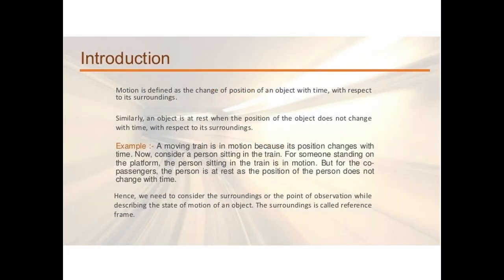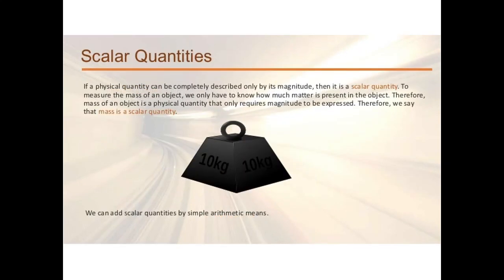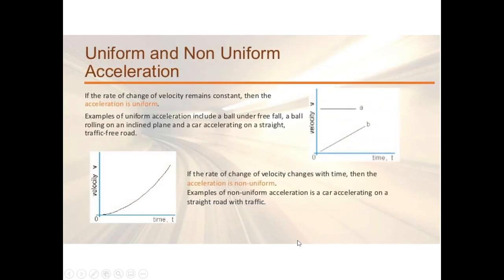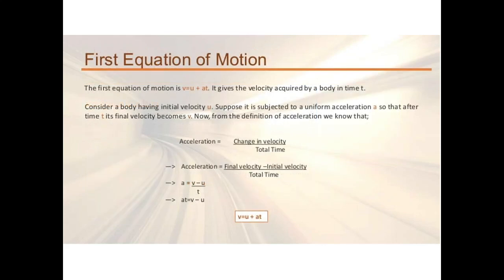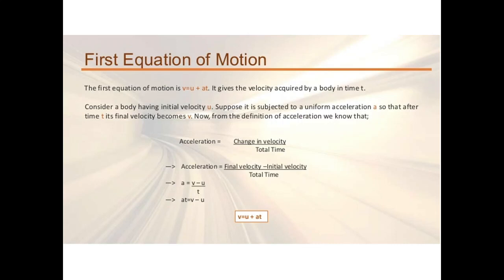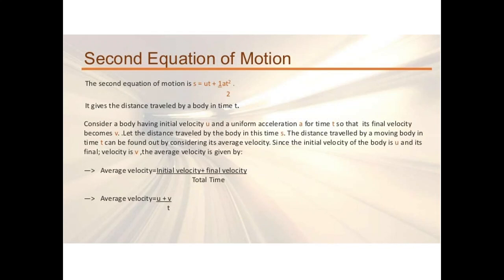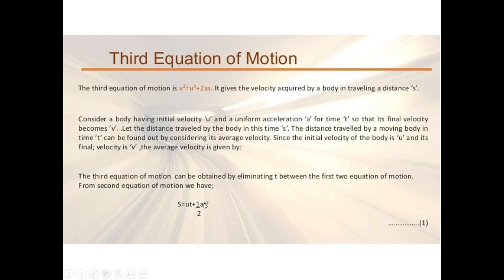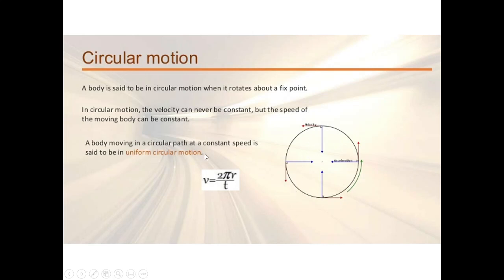Motion Part 2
ACCELARATION, UNIFORM, AND NON-UNIFORM ACCELERATION, THE THREE EQUATIONS OF MOTIONS, AND CIRCULAR MOTION HAS BEEN DISCUSSED IN THIS VIDEO !!